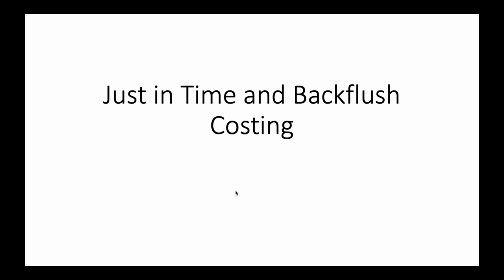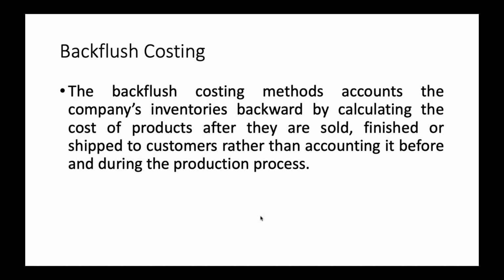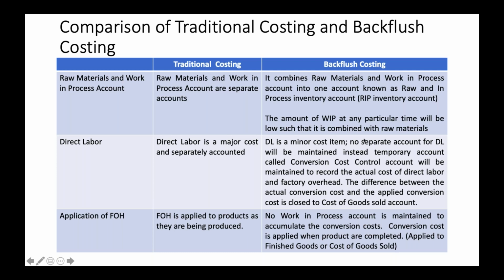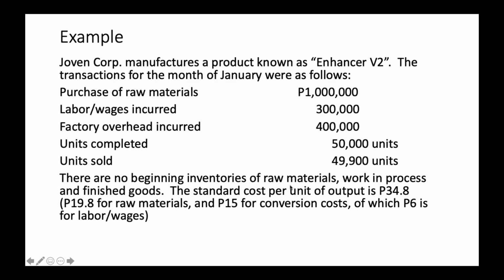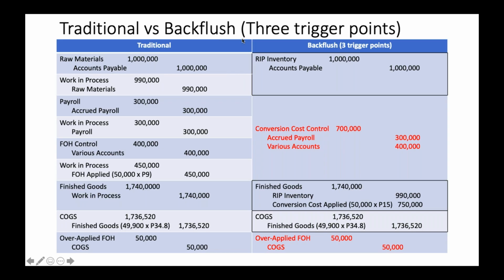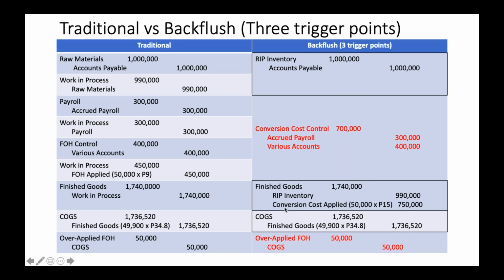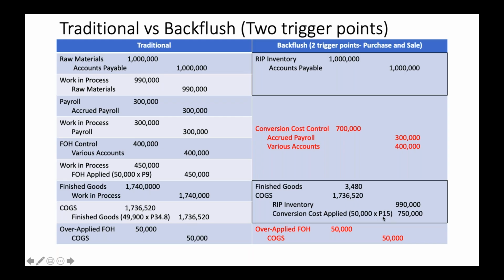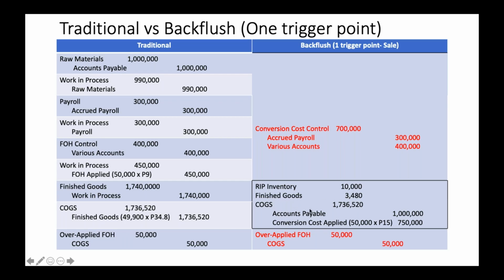Just in Time and Backflush Costing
Just in Time and Backflush Costing in Cost Accounting course